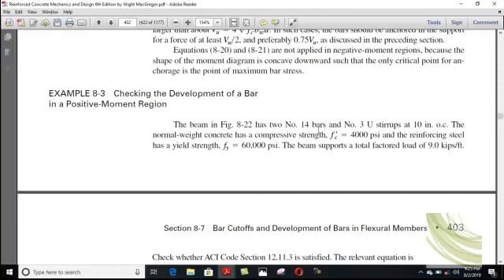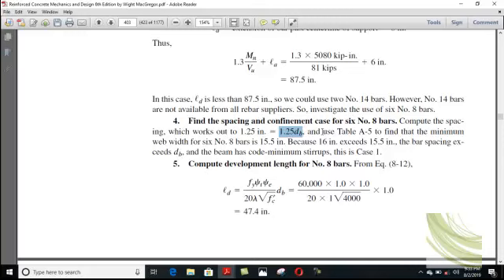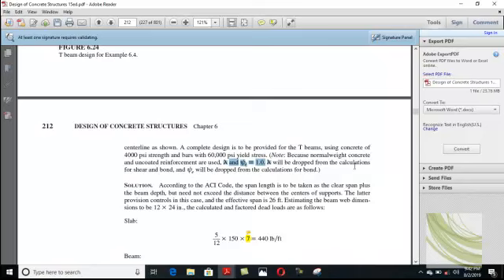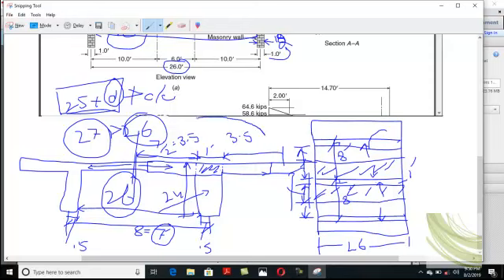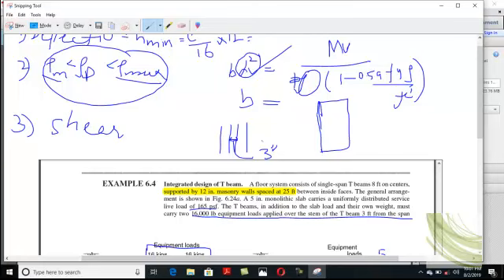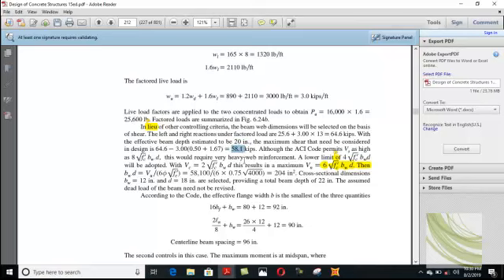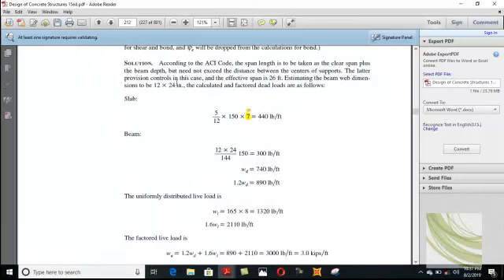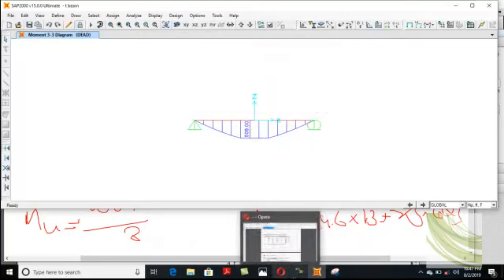12 lecture design of tee beam and cuttoff bars design accrd to ACI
a course of PRC2 . designing of t-beam and explanation of bar cuttoff points.
how to idealized tee beam
how to locate actual and theoretical bar cutoff
how to design tee beam